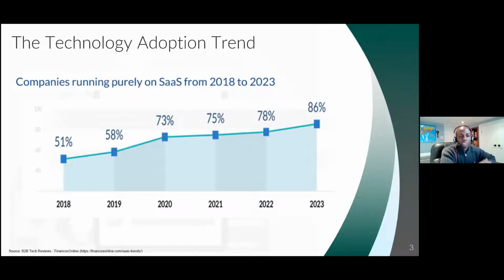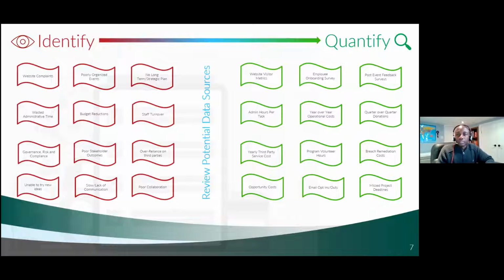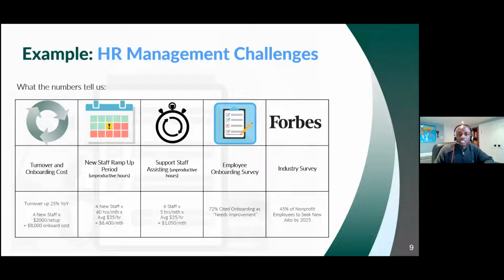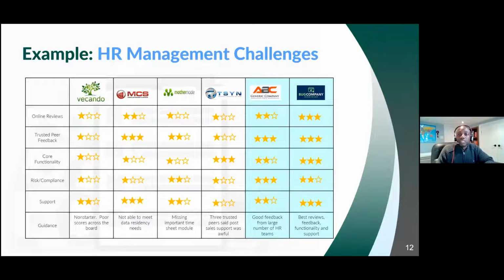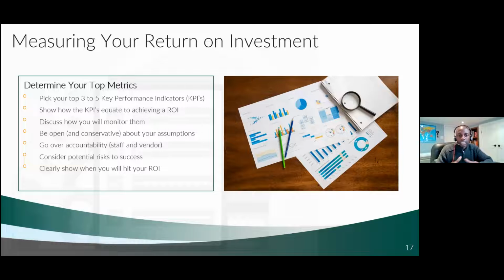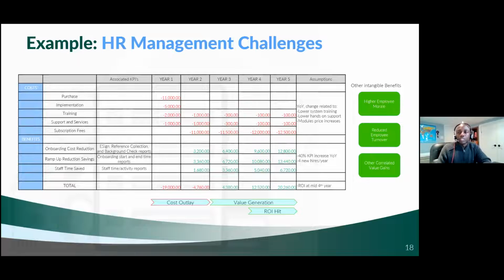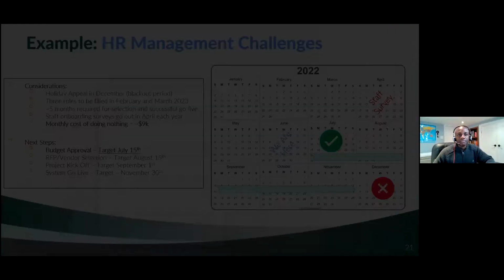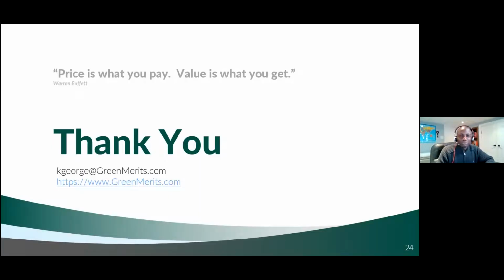How to build a case for your nonprofit to invest in technology